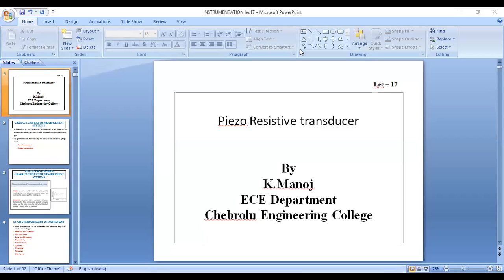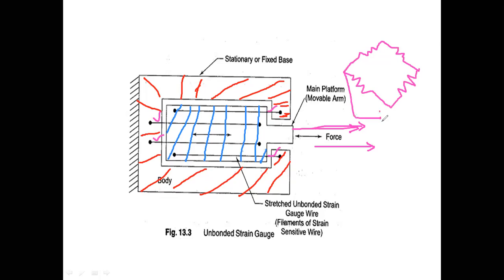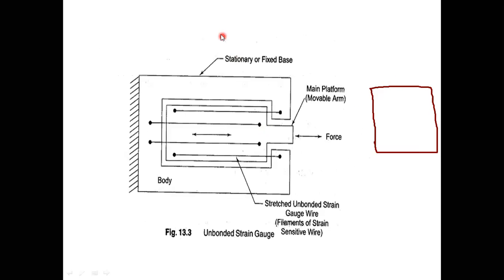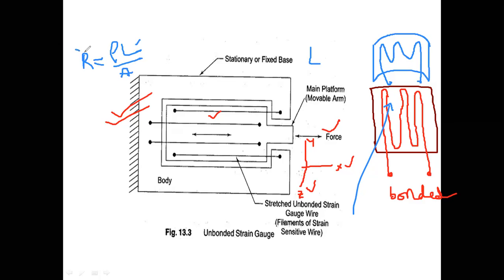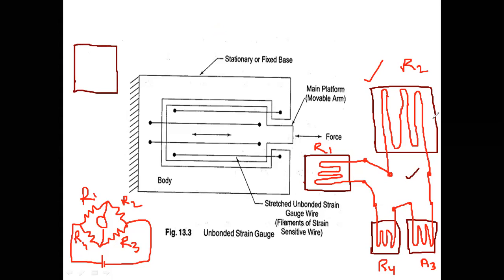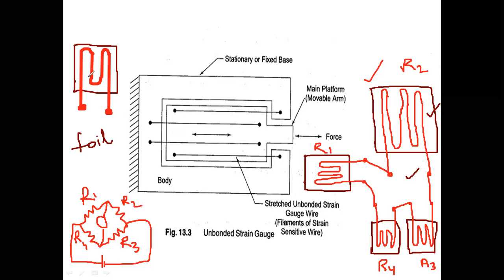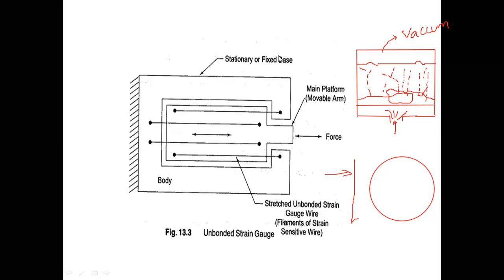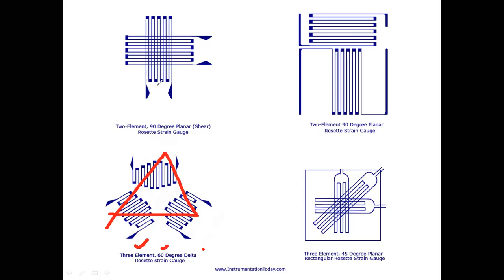Instrumentation types of strain gauges lec 18 K Manoj